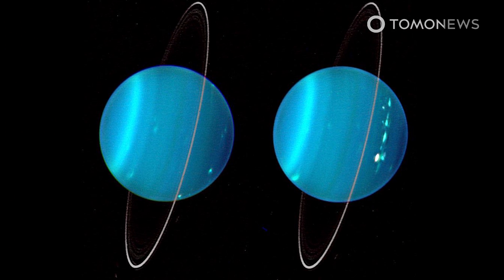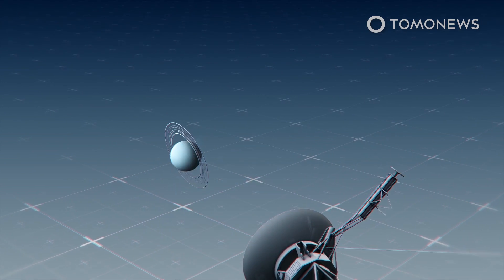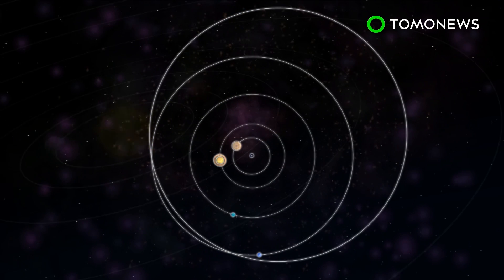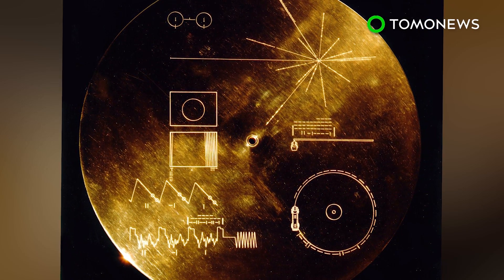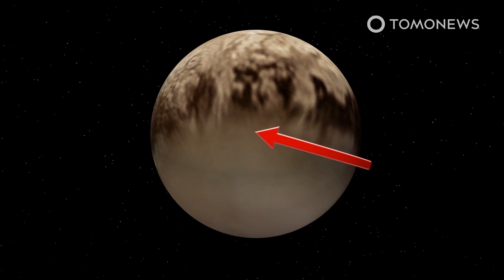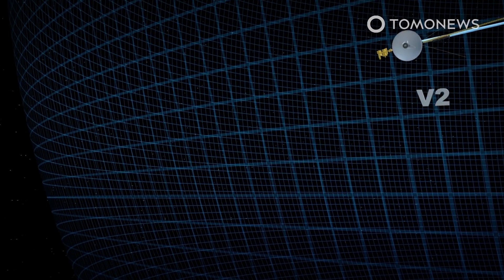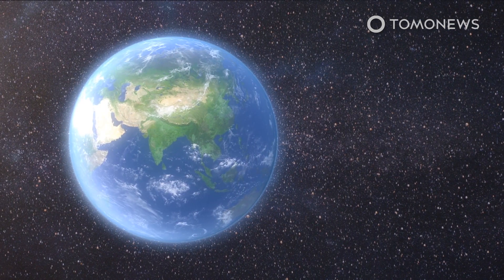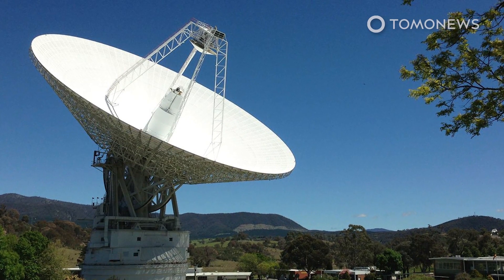Something Is Leaking From Uranus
WASHINGTON — Writing in the Geophysical Research Letters, NASA says a review of Voyager 2’s old data from 1986 showed that Uranus vented a giant blob of gas into space. This pocket of ionized gas, a plasma structure called plasmoid, was 400 km across and 200 km long.

According to NASA’s news release, Uranus is special in that it spins almost on its side “like a pig on a spit roast,” while the axis of its magnetic field is offset from the spin by 60 degrees. This gives the planet’s magnetic field an odd wobble that scientists cannot model.

As solar winds blasted Uranus, the bombardment pinched gas off from the far end of the field. The resulting leak was then accidentally discovered by NASA researchers who were reviewing the old magnetic data.

In the new research, scientists dialed up the reading’s resolution to make a data point every two seconds. They spotted a blip in the readings that indicated the planet was making a plasmoid.